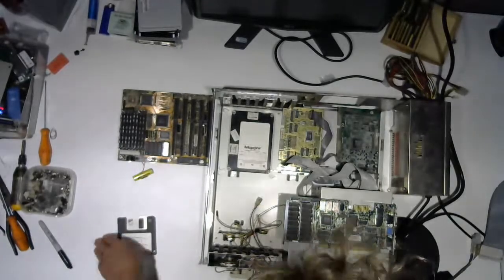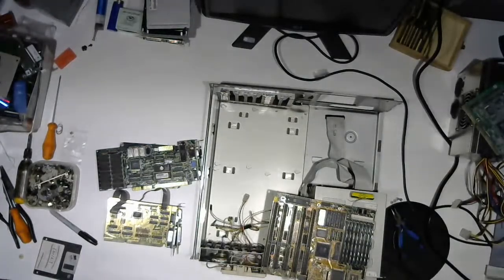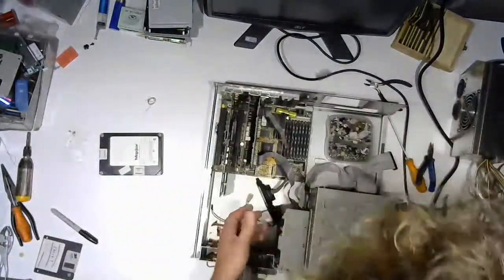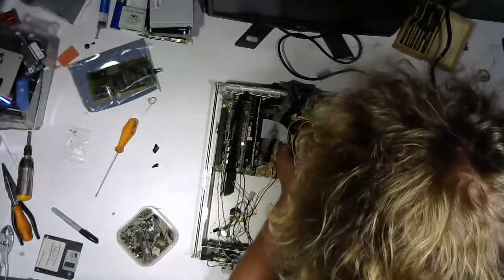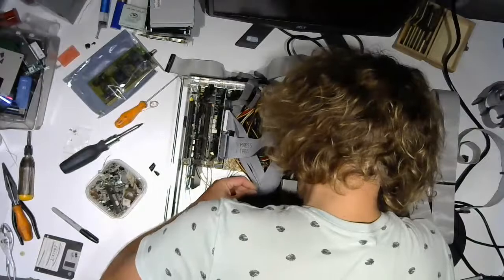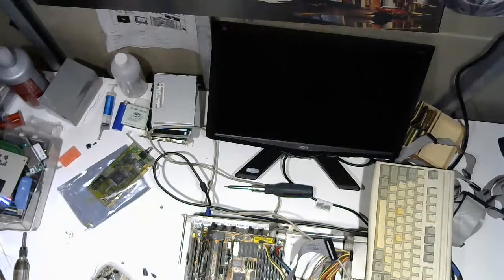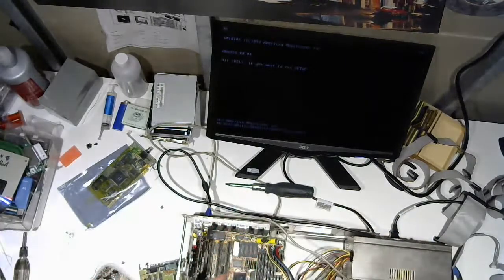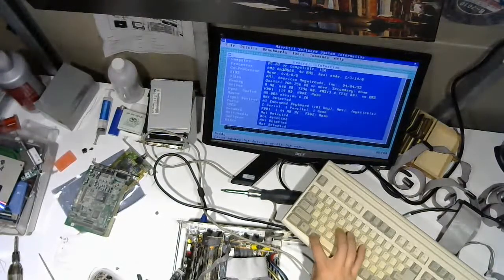386 DX 40 desktop assembly part 1